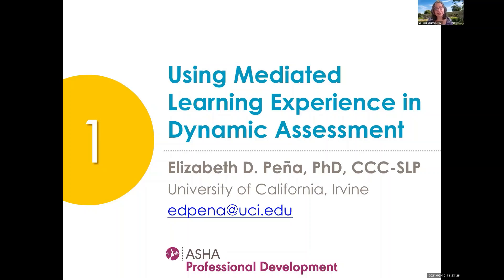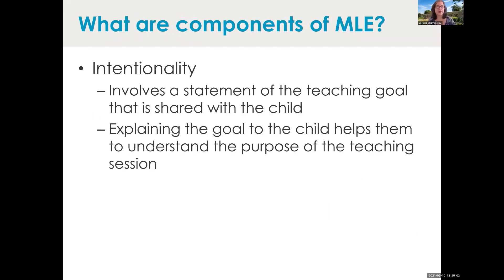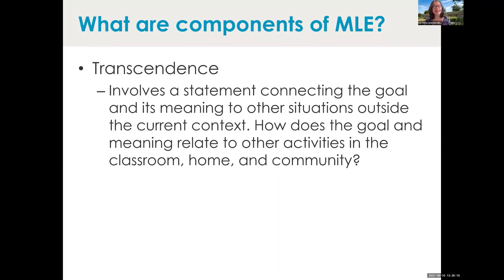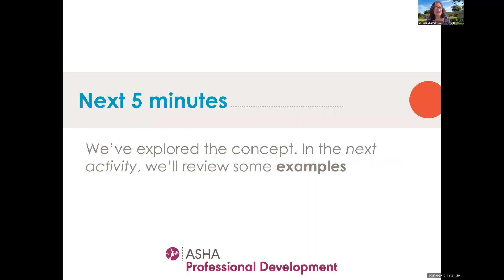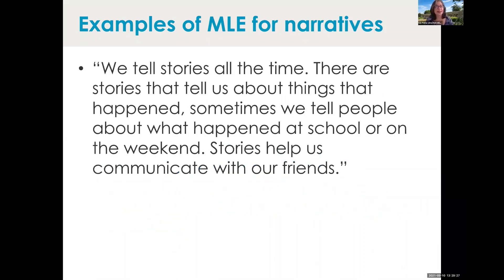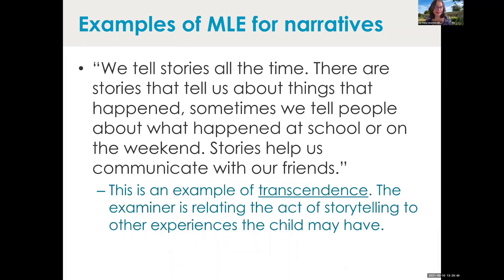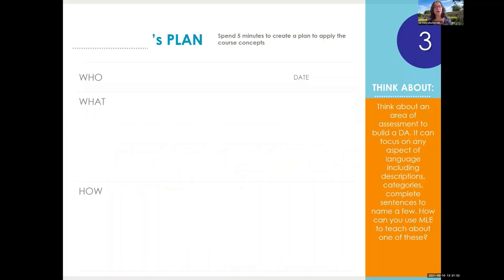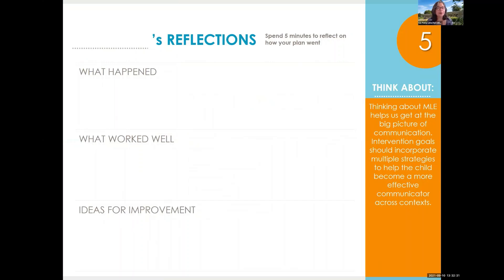Dynamic Assessment: Module 2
Mediated learning experience (MLE) is integral to dynamic assessment, an alternative to standardized testing that accounts for individuals’ unique cultural and linguistic identities. This course discusses the components of MLE and guides you through building an activity using principles of MLE.

 Speaker Elizabeth Peña discusses dynamic assessment – which accounts for individuals’ unique cultural and linguistic identities – as an alternative to standardized testing.  Peña then guides you through  exercises that let you plan dynamic assessment to inform clinical decision-making for an individual on your caseload.

This course is available for CE credit (ASHA CEUs or professional development hours) as part of the ASHA Learning Pass or for a la carte purchase